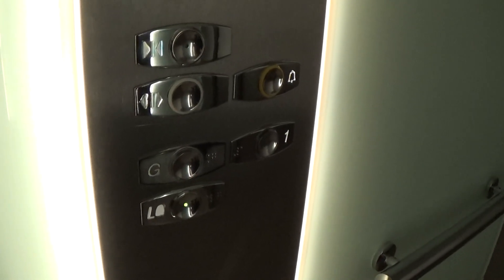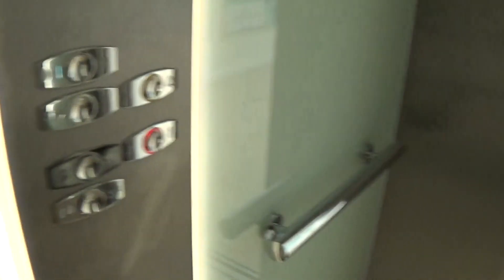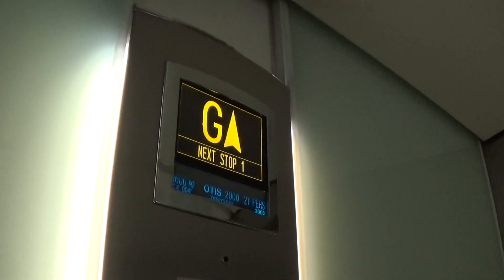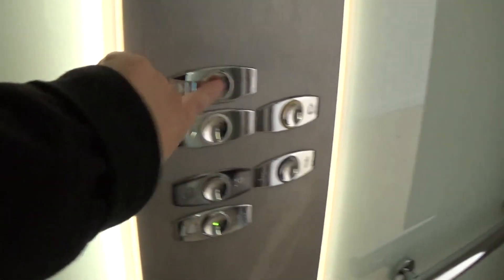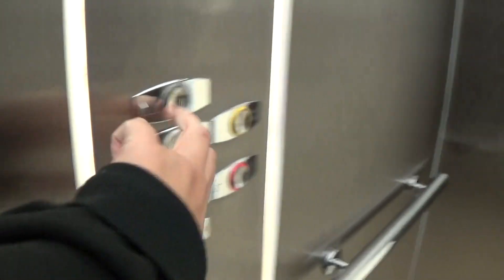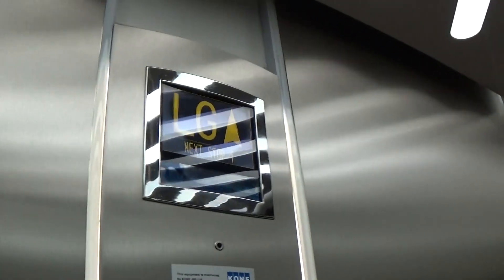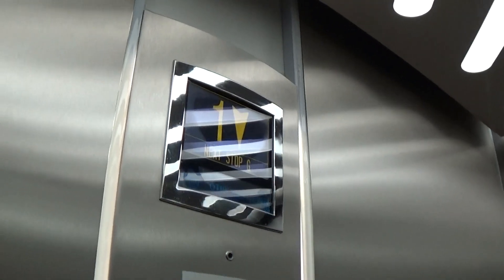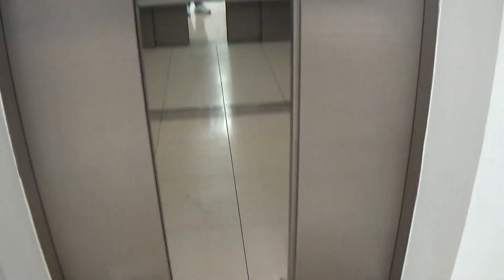Otis 2000 Elevator At The Debenhams Rushmere Shopping Centre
otis 2000 elevator at the debenhams 3 Floors (LG, G, 1,)